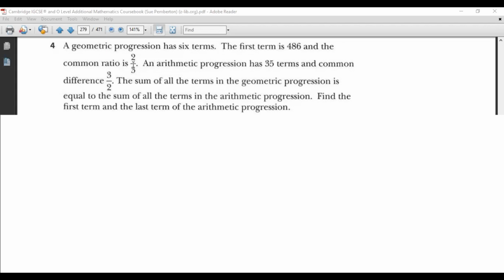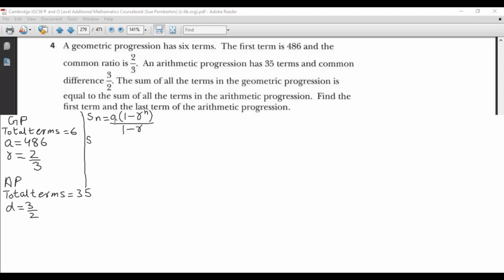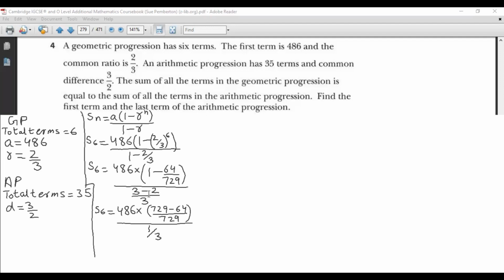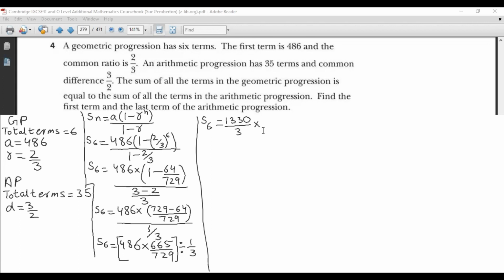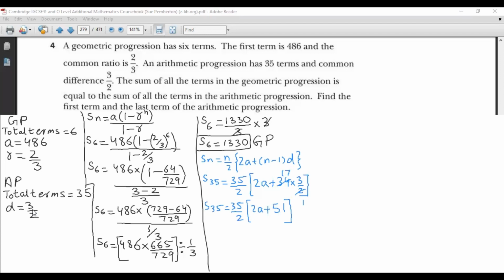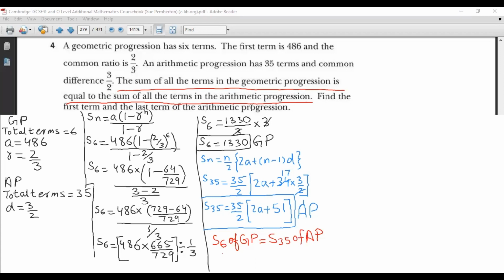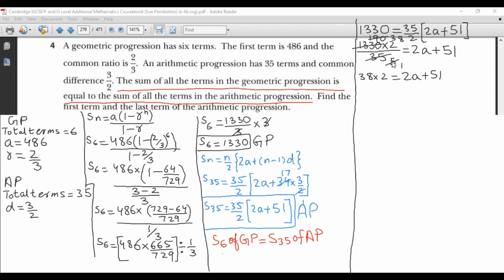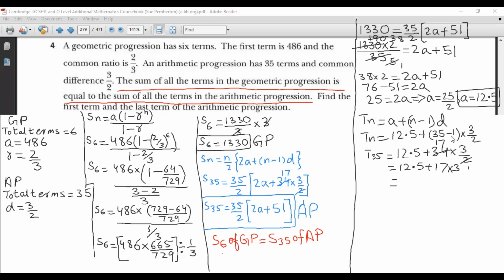Add math Chap 11 Ex 11.6 Q 4 IGCSE Arithmetic & Geometric combined